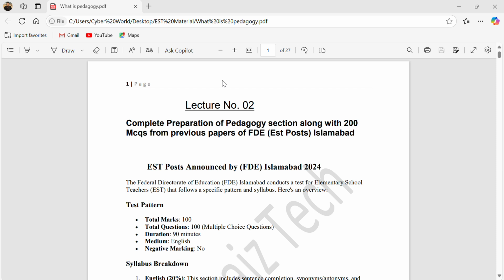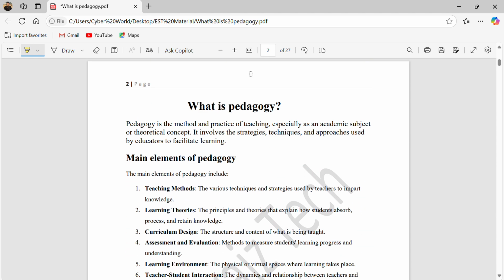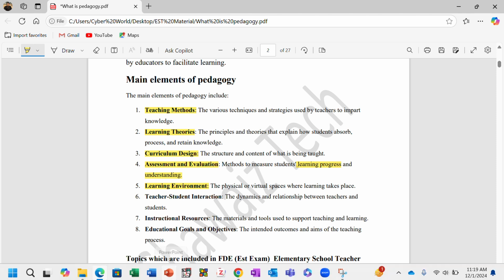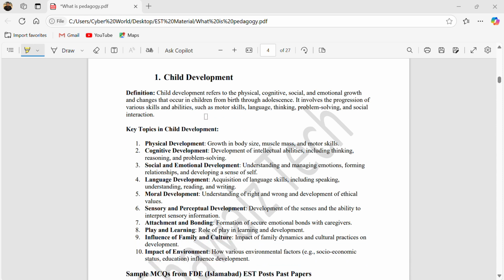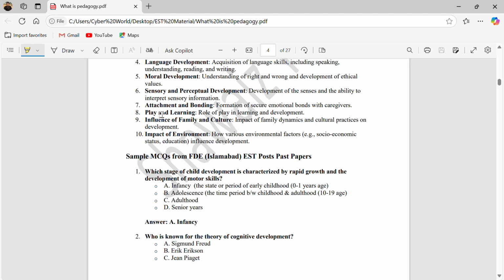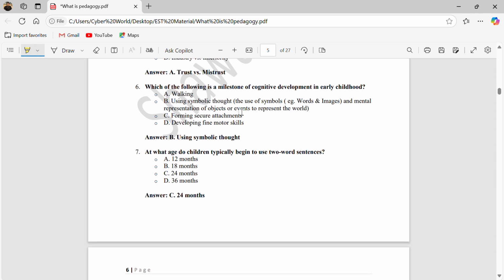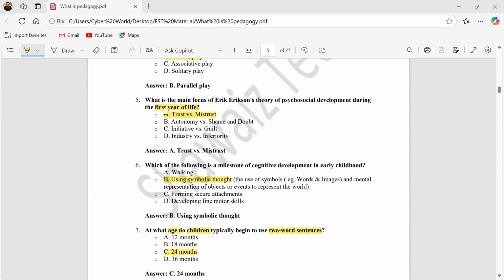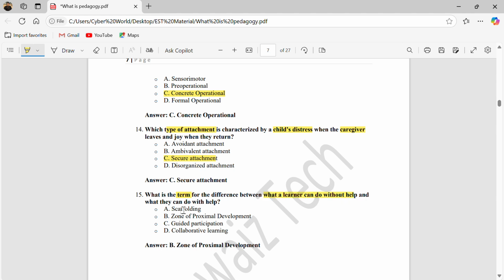Lecture 01 Pedagogy Section - Previous Papers of FDE (EST) || Physicist Hammad Shaukat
📢 Lecture 01 | Pedagogy Section - Previous Papers of FDE (EST) | By Physicist Hammad Shaukat
Welcome to Lecture 01 of the Pedagogy Section for FDE EST (Federal Directorate of Education) exams! 🎓📚 In this video, we dive into the previous year papers of the EST exam, focusing on the Pedagogy Section, which is a crucial part of the teaching exam syllabus. This lecture will help you understand how to approach these questions, key topics to focus on, and how to strategically prepare for the Pedagogy section of the FDE EST exam.

✔️ Detailed analysis of Pedagogy-related questions from previous years
✔️ Exam pattern insights and question breakdown
✔️ Effective strategies for answering Pedagogy questions
✔️ Key concepts and theories in Pedagogy that are frequently tested
✔️ Tips for time management during the Pedagogy section

This session provides you with a strong foundation in the Pedagogy section, ensuring you are well-prepared for your FDE EST exams.

🚀 Master the Pedagogy section of the FDE EST exam
📖 Gain a clear understanding of past exam questions and answers
💡 Learn effective strategies to tackle tricky pedagogy questions
🎯 Prepare efficiently with exam-focused content
📝 Boost your confidence for the Pedagogy exam

🔹 FDE EST aspirants looking to excel in the Pedagogy section
🔹 Students preparing for teaching exams
🔹 Educators who wish to understand pedagogy-related topics in depth
🔹 Anyone wanting to improve their teaching methodology knowledge

📥 Download the previous papers – Available in the description.
📩 Got questions or doubts? Leave them in the comments, I’ll respond!